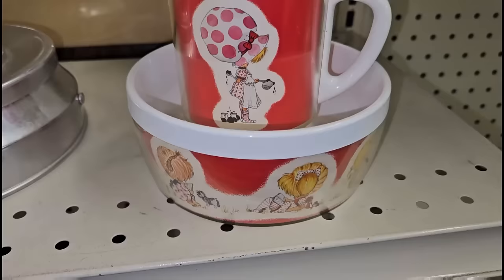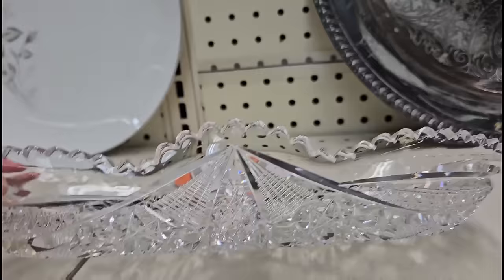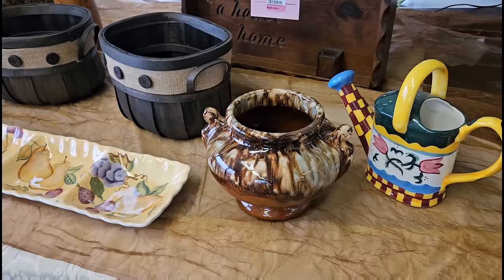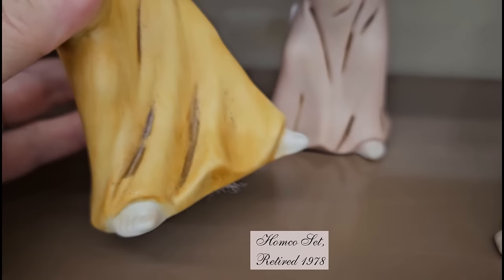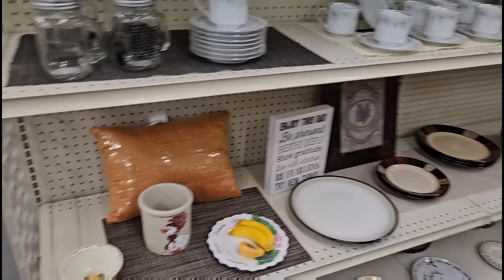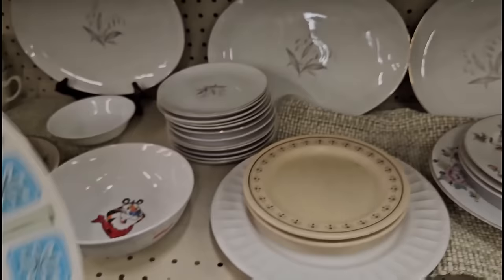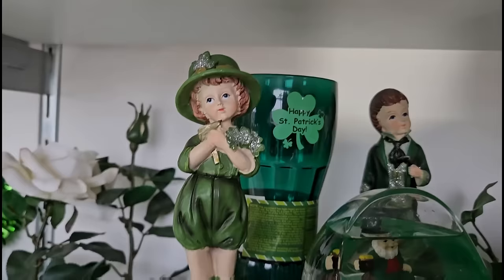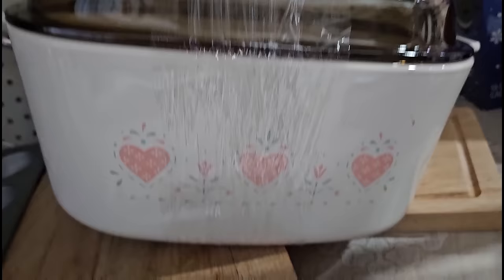LET'S GO THRIFTING for VINTAGE at 4 Thrift Stores in MN & WI. We Found LOTS of Mid-Century Goodies!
Hi Friends!  We shop all of them often because of such great vintage at low prices!  We'd love to hear from you today!
Regards,
Peggy Lou & Norm too